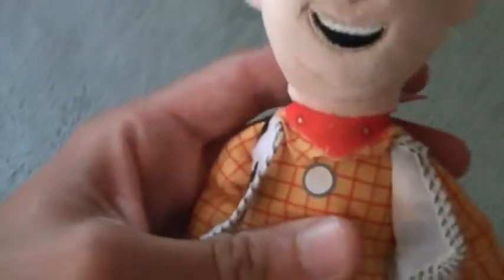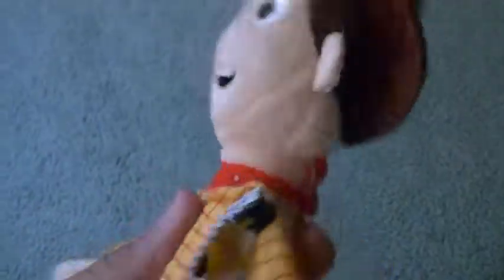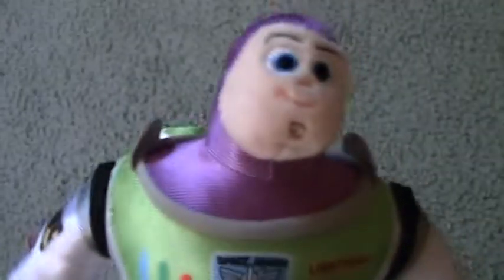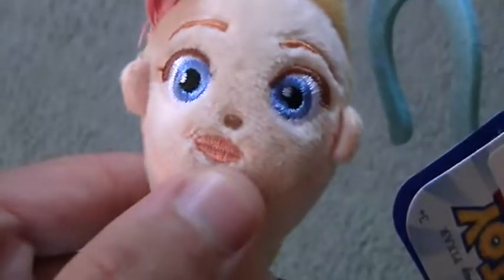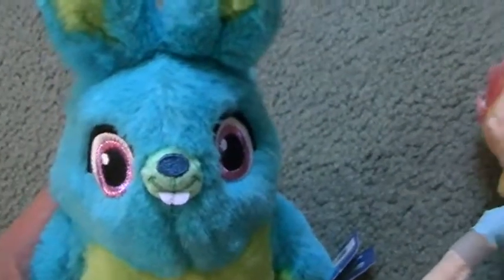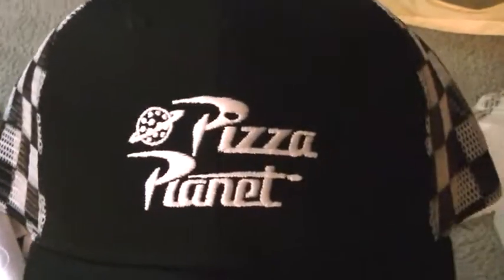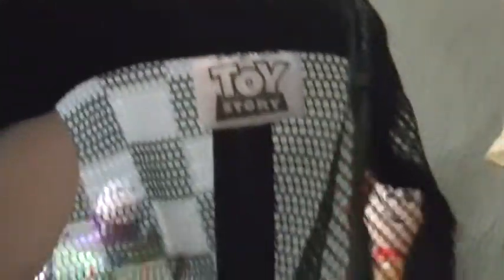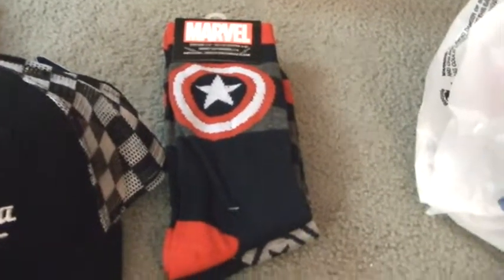What I Got at Barnes & Noble and Five Below on October 2, 2019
This is my video of me showing what I got at Barnes & Noble and Five Below on October 2, 2019.  I hope you like it. :)